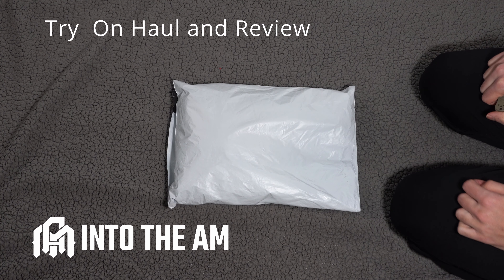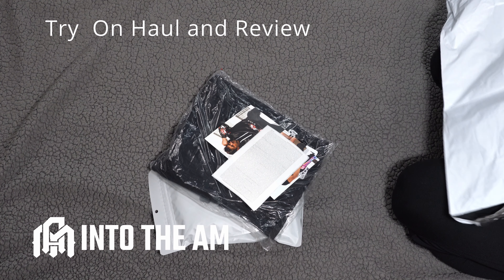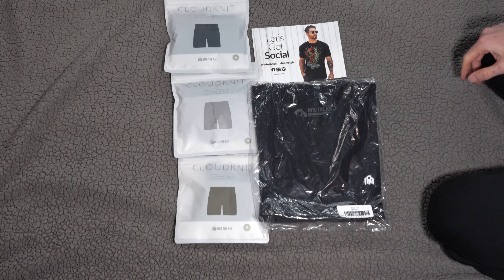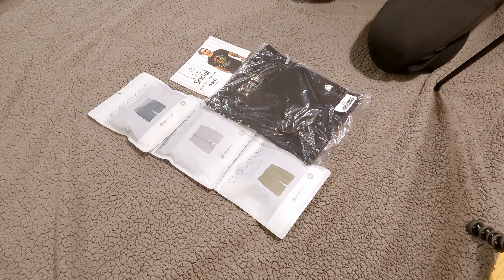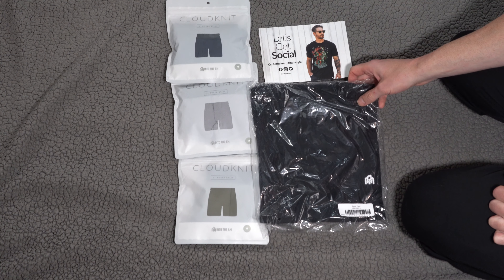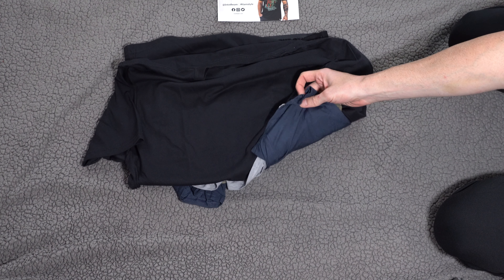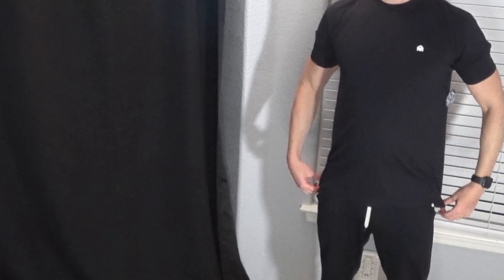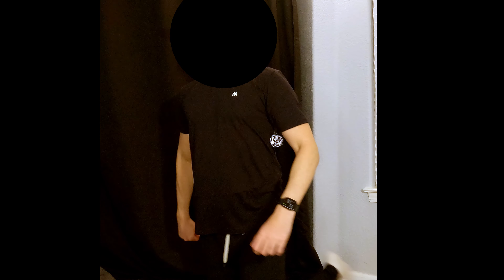In to the AM Try On Haul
The clothing brand "In to the AM" reached out to me recently to see if I would be interested in doing a review of some of their clothing. So this is a sponsored video in that they sent me these items of clothing for the review, however they did not tell me what to say.

Everyday Boxers Briefs - Grey, Black, and Olive
Men's Basic Tees - Black